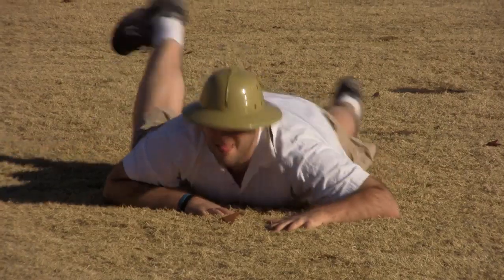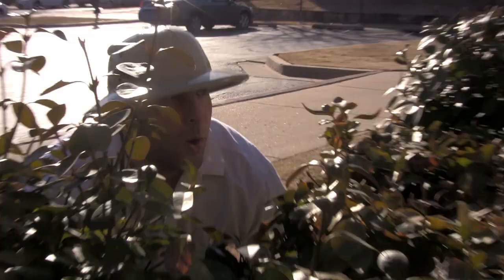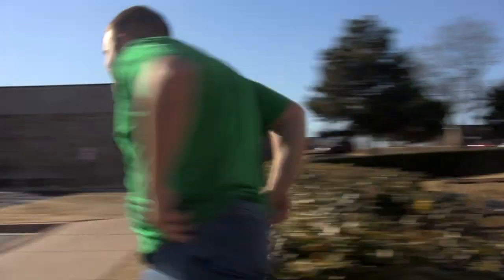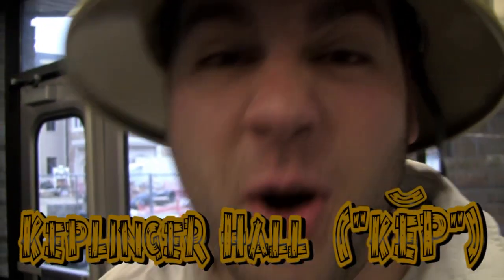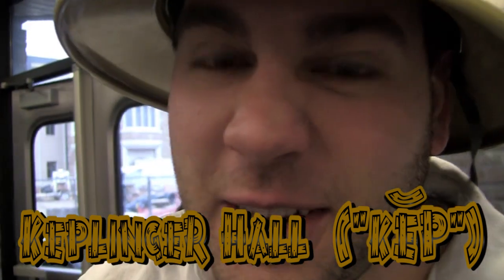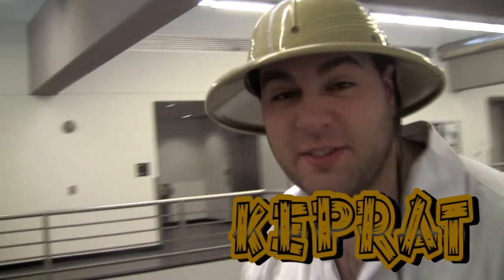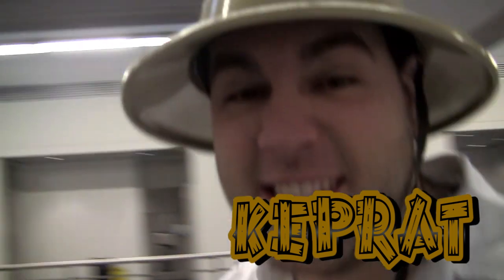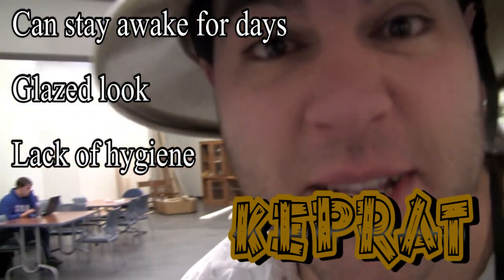Campus Hunter: Keplinger Hall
The Campus Hunter delves into the depths of Keplinger Hall to show us what exactly a "Keprat" is.  SPECIAL GUEST cameo by Jerry McCoy!

TU Wesley Foundation - To Know Christ and Make Him Known